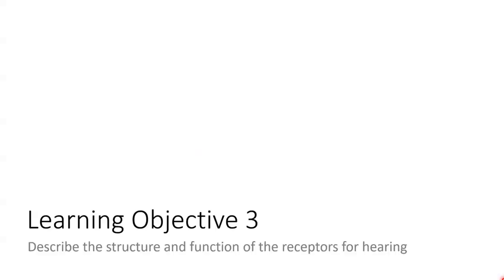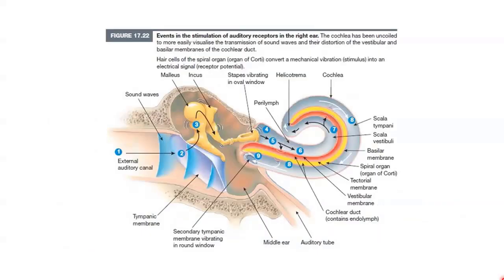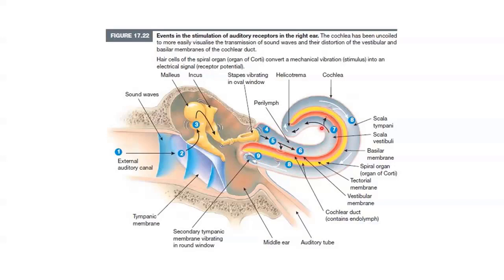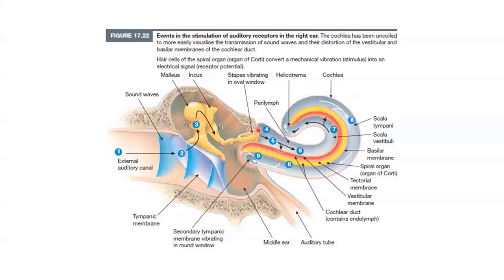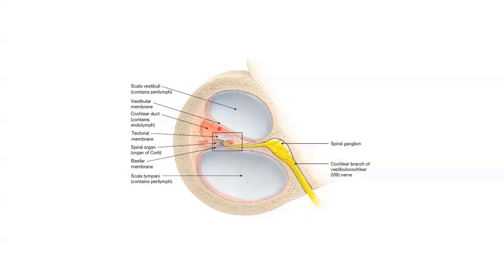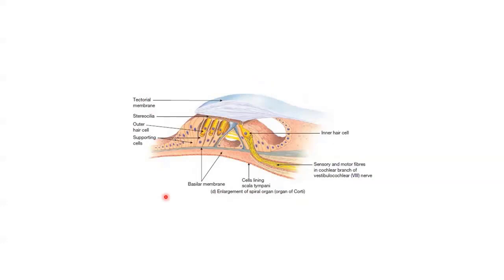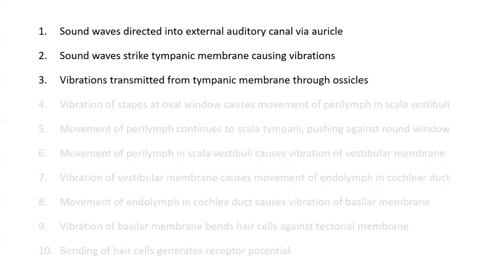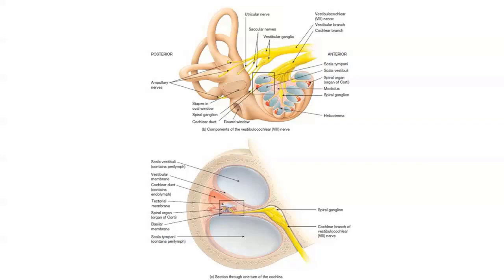Hearing and Equilibrium - Part 3